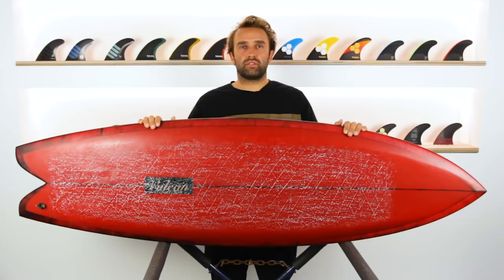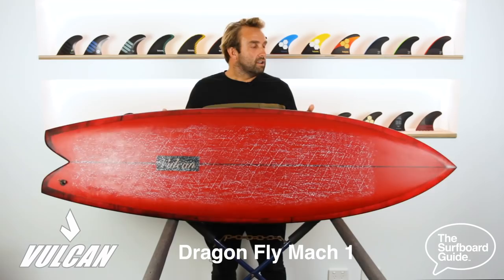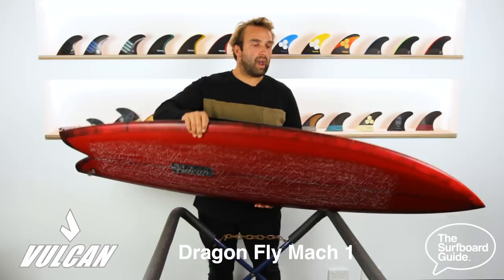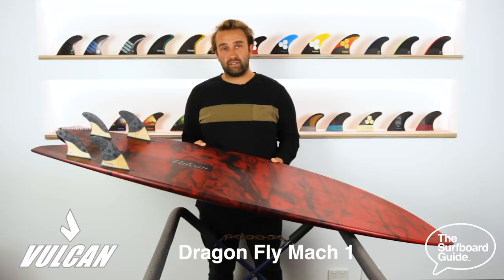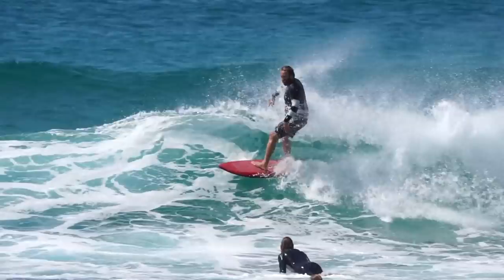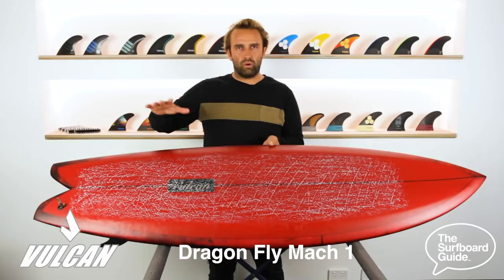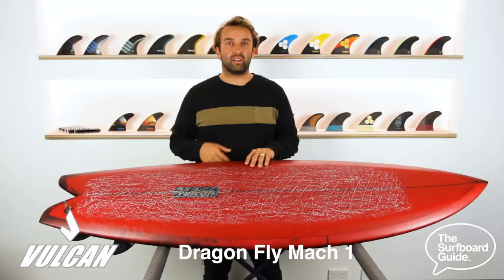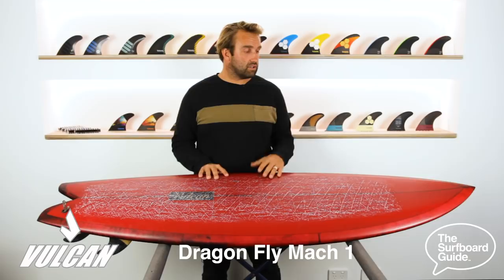Vulcan Dragonfly Mach 1 + Futures Fins Dave Rastovich Quad Fins Review - The Surfboard Guide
Welcome to the review of the Dragonfly Mach 1 by Vulcan Surfboards!

The Dragonfly Mach 1 I have been riding is 5’9 x 20 x 2 17/32 and comes in at exactly 31.16L.

I have been riding the Dragonfly Mach 1 for a few months now in a variety of conditions from around one to six foot (knee high to well overhead) and the board seems to excel in almost everything.

Being more of a High Performance shortboard kind of guy, this isn’t the type of board I would normally go for, and looking at the rocker and the outline I would consider it more of a groveler, but, the Dragonfly Mach 1 seems to handle good solid surf as well as it does one foot junk.

I initially had difficulty finding fins for the board and wet through a few sets, I landed on the Dave Rastovich quad set by Futures which felt really good. The Rasta Quad, designed by free surfing icon Dave Rastovich, is a medium size Speed Generating quad with a Ride Number of 8.5. I had also mixed up Futures AM1’s as the leading fins with Hayden quad rears as the trailers and this felt really good too!

The rail on Dragonfly Mach 1 has a lot of bite, and while it works well in smaller and junky surf, it really performs it best in waves with an open face, and somewhere you can really carve and push through your turns. A pointbreak on your forehand would be perfect for this board, and you would really feel like you are doing some of your best surfing on it. The rail mixed with the large swallow tail felt nice and grippy through turns, even with a smaller fin set, you could really push it.

The volume felt good, perched at 1.5L above my normal shortboards (roughly 29.5L), this gave the board a little extra paddle power, and helped it in junkier smaller conditions.

The Dragonfly is the evolving creation stemmed from parent boards, The Tachyon and The Hexafish. Not only does this board bring elements of natural speed from our planing fish, but also a steady flow through flat sections that the Tachyon offers.

This board can handle mushy waist high surf, to hollow overhead waves. Because of the forgiving rail outline, combined with a planing hull bottom, The Dragonfly may have proven to be our most versatile board we offer. Surf this board aggressively, as it combines our highest performance functioning aspects.